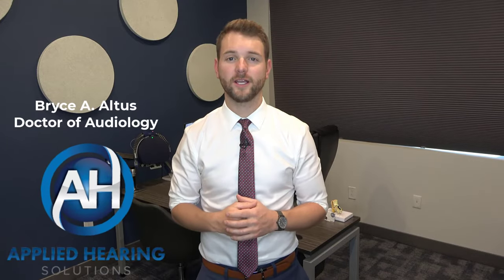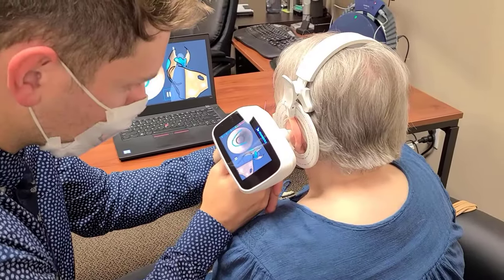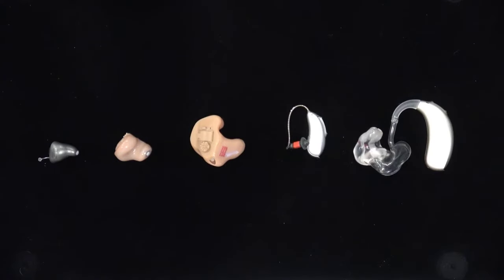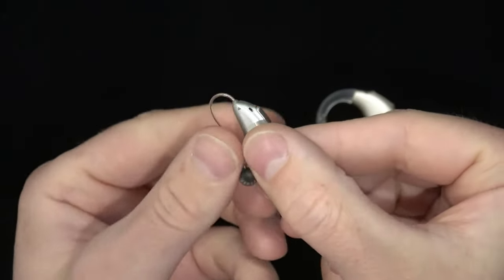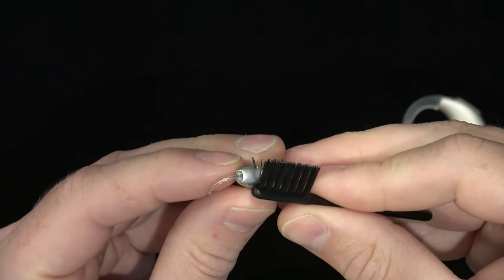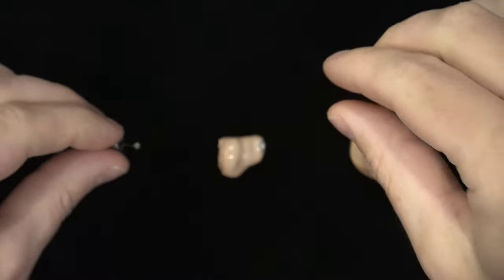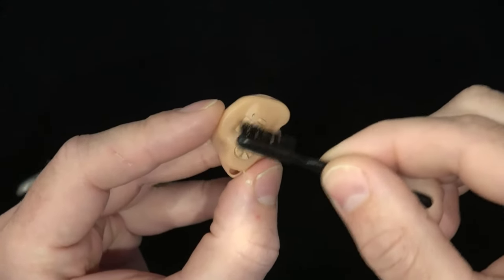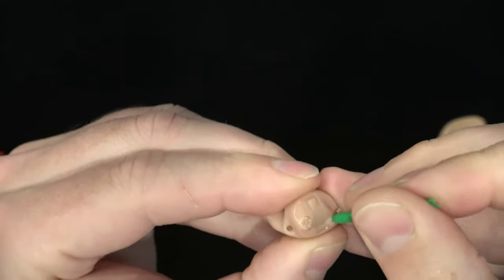Cleaning Your Hearing Aid Microphone Ports! | Applied Hearing Solultions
Cleaning Your Hearing Aid Microphone  Ports! Dr. Altus from Applied Hearing Solutions in Phoenix, Arizona discusses the importance of cleaning your Hearing Aids Microphone Ports and shows you how to clean them!

Applied Hearing Solutions
4045 East Union Hills Drive, Suite D128